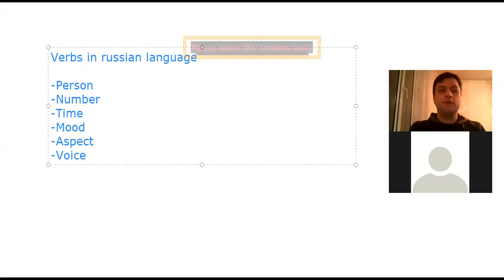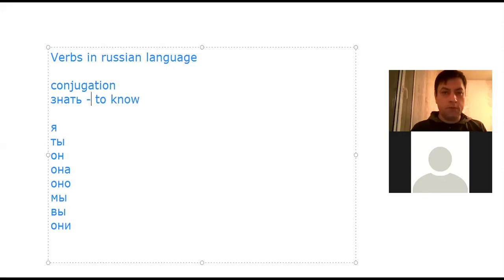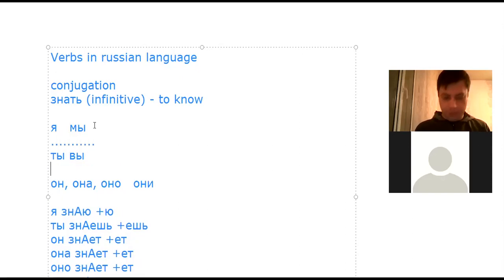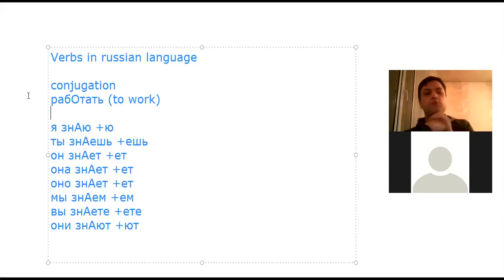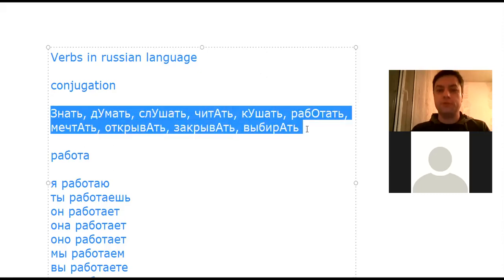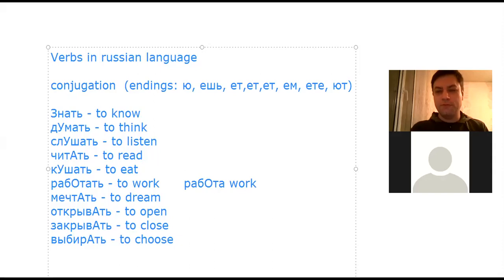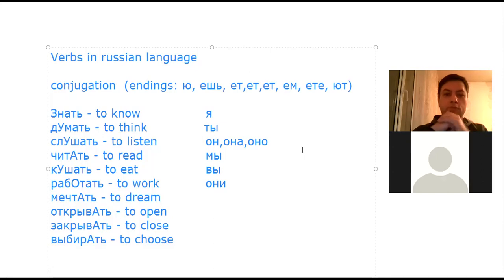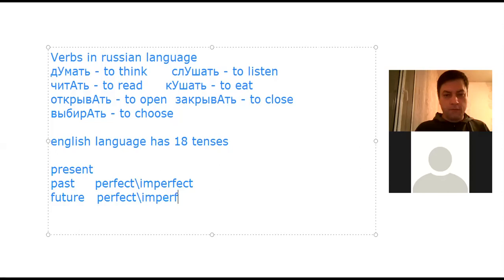Russian grammar. Part 8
Free course for beginners in Russian language.

We're helping to learn Russian language for free.

Join us!